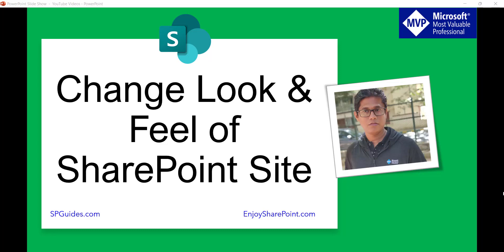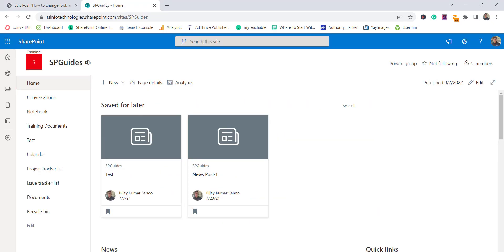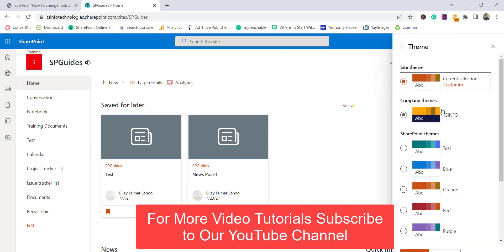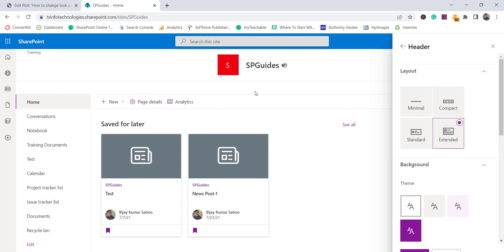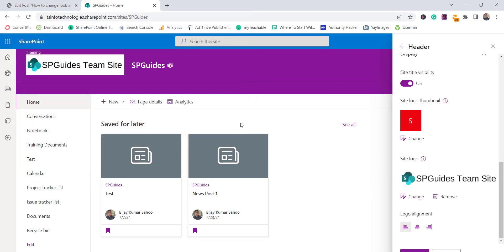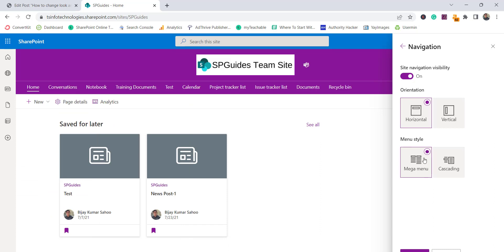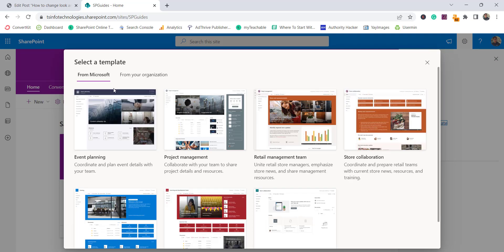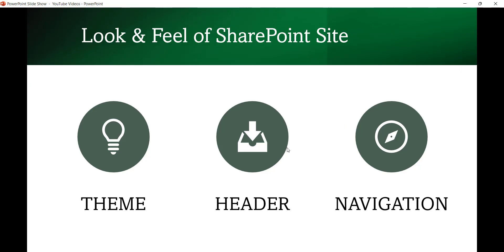How to change look and feel of SharePoint site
In this SharePoint video tutorial, I have explained, how to change the look and feel of a SharePoint Online site.
Complete tutorial on How to change look and feel of SharePoint